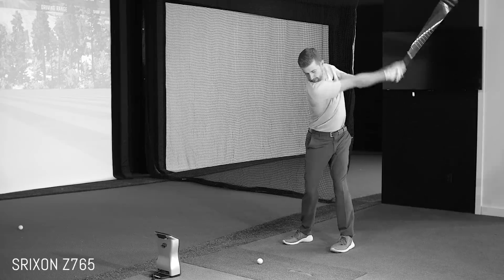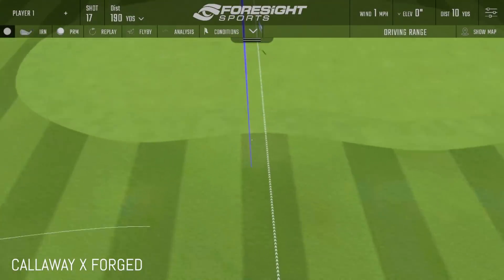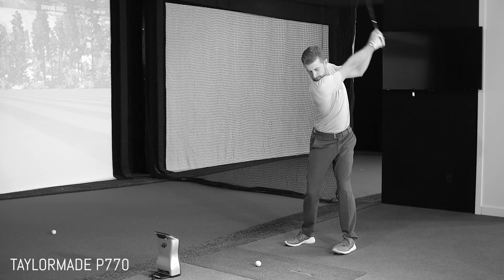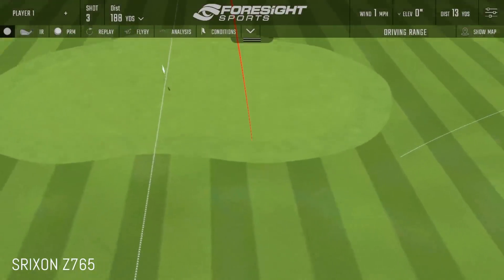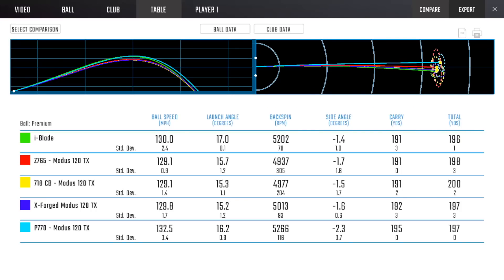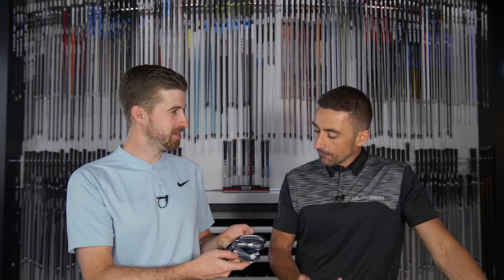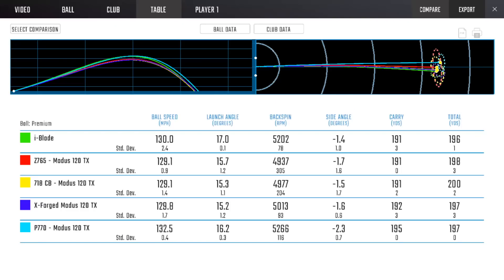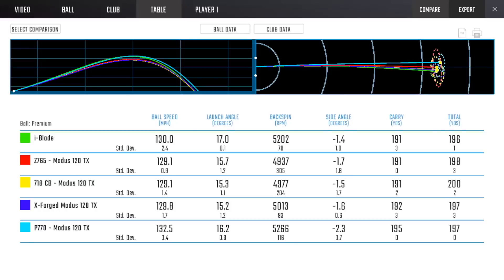2018 Players' Irons – Part One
*WE'RE TESTING MIZUNO'S NEXT VIDEO, DON'T WORRY

– Testing the top 5 best selling players cavity back irons at the shop! We will be testing more models in the future so give us your requests in the comments!